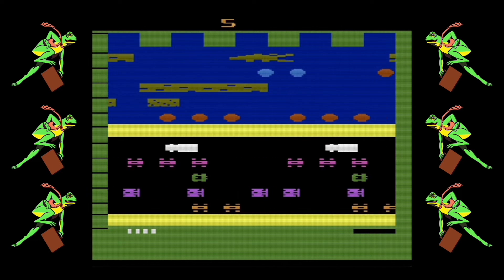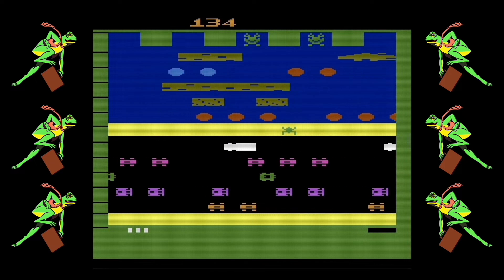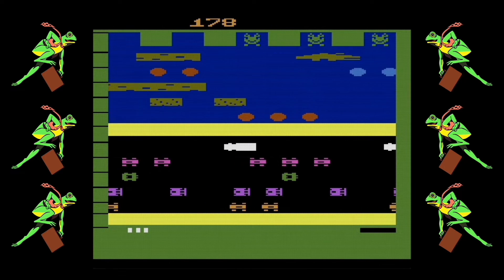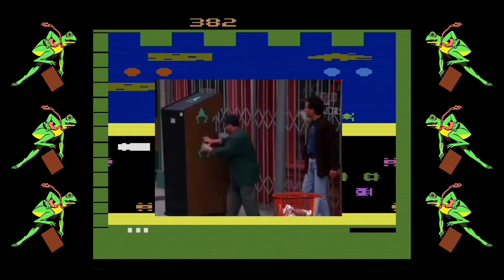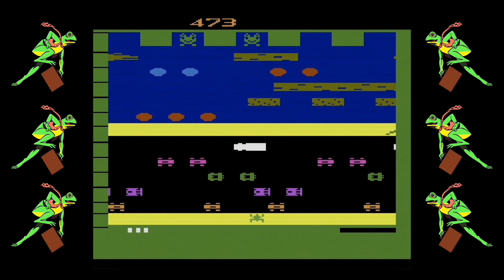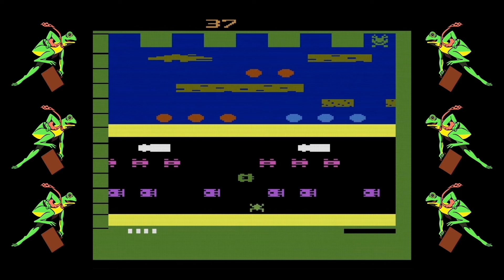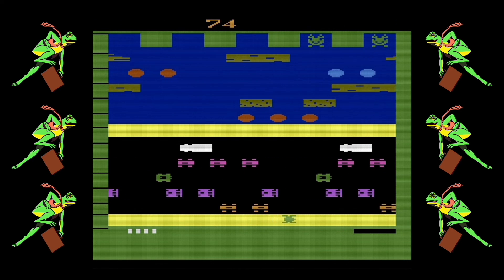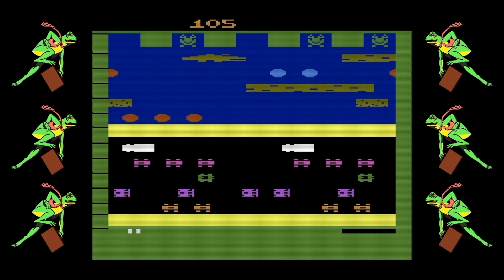Sonic Eggman - FROGGER - Atari 2600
Title Song Credit: RoccoW - Ace Of Clubs

The first question you’ve got to ask yourself when you play this game is, are the cars and trucks very slow or are you a super fast tree frog.

The max movement speed of a green tree frog is 17km per hour. (ten miles an hour for my friends across the pound) Which means the poor motorists are driving down what might be the slowest highway in the world.

Just think of the poor truck drivers, driving from stop to stop at 20ks a hour only to get mocked by wild frogs jumping about what is effectively their workplace.
I’d go so far as to say I hate frogs and furthermore if you’re a good person you should too….

Sorry I lost the plot there a bit… back to the review. Frogger, was first released in the arcades back in 1981, and was ported to the Atari 2600 in the same year.
The object is to get a series of frogs across a main road and then across a stream to go to bed or something I guess.

Besides the cars and trucks you have to avoid Snakes and Alligators. Also water, also jumping into a home with another frog. Also when a turtle goes under water
and like all us mortals time itself if allow to run out can kill you. Grim stuff really.

The controls on this one are just like the arcade, but I have strong memories of almost snapping my Atari joystick trying to quickly move out of danger.

Remember when the Seinfeld episode when George got a high score on the arcade version of Frogger? I don’t have anything additional to add, I just really liked that episode.

Something I realized only recently, the other frog that sometimes appears on the middle log was referred to a lady frog. On the back cover of the game pack the instructions read “When you see her, help her home. If you do you’ll earn bonus points. Frogger you old horn bag!

Frogger is so universally loved it had over 30 sequels across multiple platforms.
It’s a great example of how a simple well-designed game beats flashy graphics every day of the week.

The sound is actually pretty decent featuring a jingle before every level that also plays when you complete a level. Embarrassingly I died so many times playing this when ever that song sounded I did a little dance.  Death defying frogs really get me excited. Give it a listen, try not to boogey.